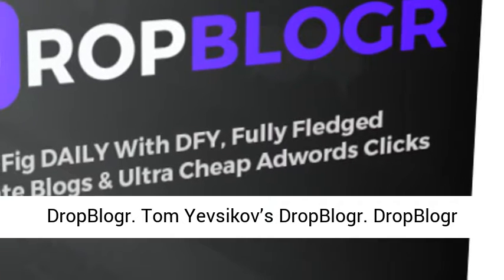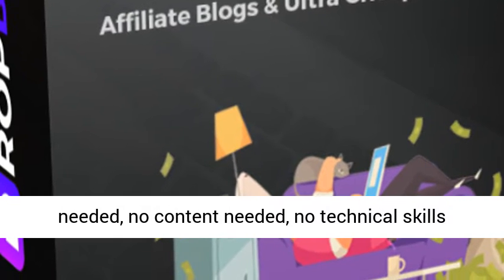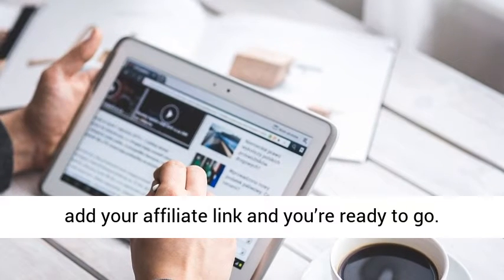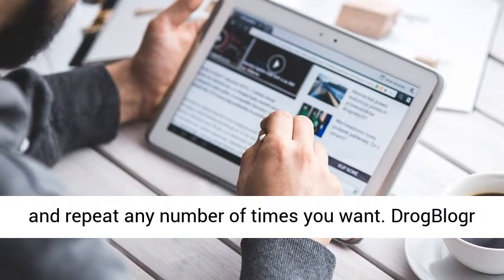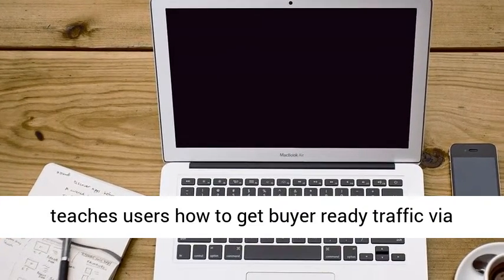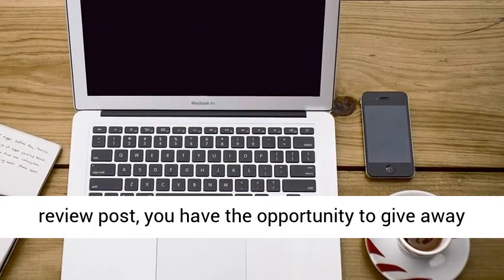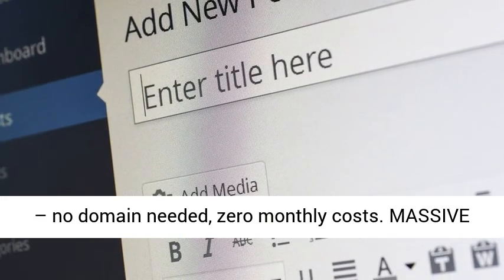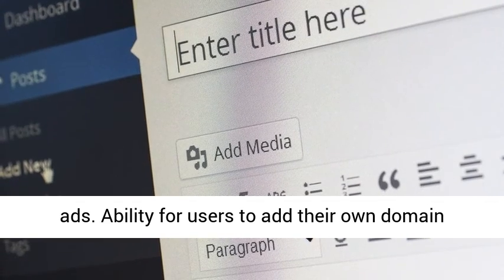DropBlogr Review, Bonus From Tom Yevsikov - Affiliate Blogs And Cheap Adwords Clicks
DropBlogr

Tom Yevsikov’s DropBlogr
DropBlogr – Complete Beginners Are Making 3-Fig DAILY With DFY, Fully Fledged Affiliate Blogs & Ultra Cheap Adwords Clicks Like NEVER Before
We took a PROVEN STRATEGY that we and our students have used to make $100-$300/day and made it completely DONE FOR YOU!
You don’t need to worry about anything – no domain needed, no hosting needed, no website needed, no content needed, no technical skills needed, cheap traffic Google Ads strategy included.
The BEST PART – you can setup everything in less than 15 min and start seeing commissions rolling in your account in less than 24 hours.
Making Commissions With DropBlogr Is As Easy As 1-2-3
Just enter your website name, select your theme, post DFY posts, add your affiliate link and you’re ready to go. It takes just 2-5 min to setup your professional DFY affiliate site.
STEP 2 – TRAFFIC
Follow our step by step traffic training. We will show you how to drive cheap buyer clicks from Google Ads for cents. *SECRET* strategy shared only with our personal coaching students.
Sit, relax and watch your commissions grow. Rinse and repeat any number of times you want.
DrogBlogr Demo Video

DropBlogr is a 2-in-1 product.
First, it provides you and your customers with a 100% DONE-FOR-YOU Affiliate Review Blogs that’s proven to generate sales and commissions. The blogs are fully stacked with content, product reviews, graphics, videos – THE LOT!
Secondly, it comes with a proven traffic training that teaches users how to get buyer ready traffic via paid ads for pennies. And the training has been used for dozens of students and they’re banking 3 figures daily using this same strategy.
This system gives you the exact tools & systems used by top earning affiliates.
– Winning products
– Professional reviews, and
– Custom bonuses.
…all wrapped up inside an authority blog that’s point & click easy to customize.
On each review post, you have the opportunity to give away BONUS PRODUCT from our product vault to entice people to purchase affiliates products through your links.
The review blogs come preloaded with…
40+ evergreen top-converting offers & professionally written high converting reviews.
​10 Sites Licences
​DONE FOR YOU Bonuses To Go With The Reviews
​Premium Hosting included – no domain needed, zero monthly costs.
MASSIVE Vault Of Powerful Giveaway Bonuses – to customize each promo and maximize your income.
100% FREE traffic built-in + Training on a powerful traffic method.
​Very Simple System – just login, customize and you’re good to go!
​Ability to create new reviews yourself.
​Sleek blog designs.
​Ability to add banner ads.
​Ability for users to add their own domain (optional)
DropBlogr: